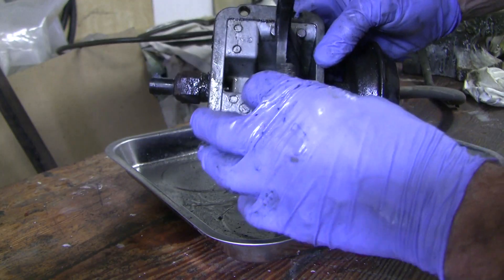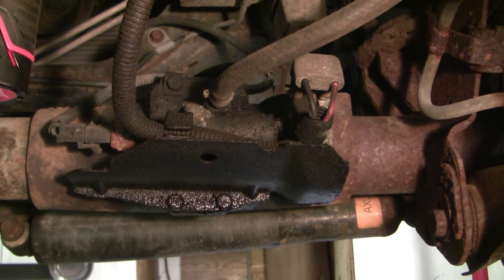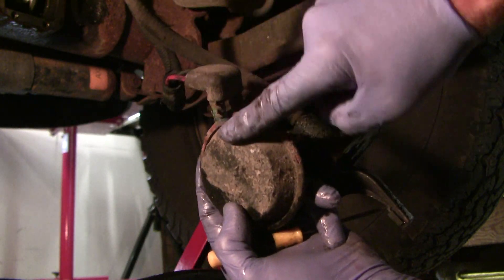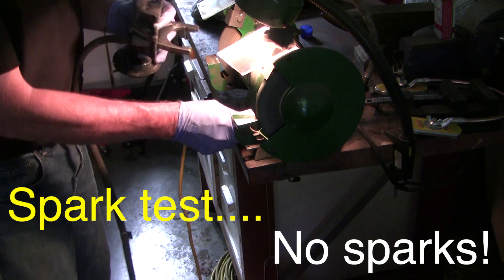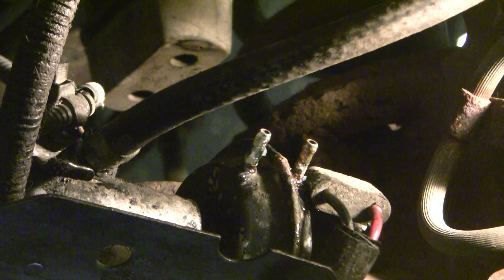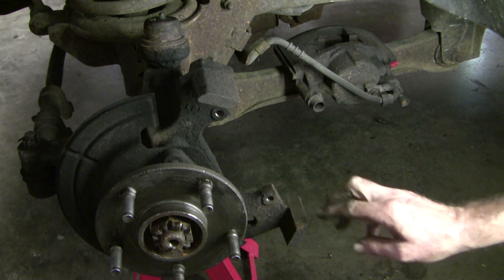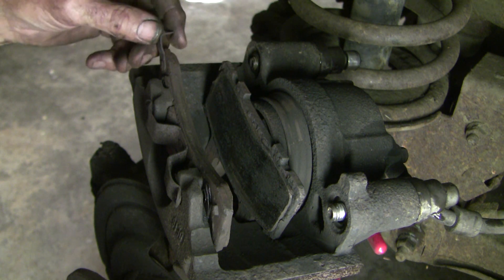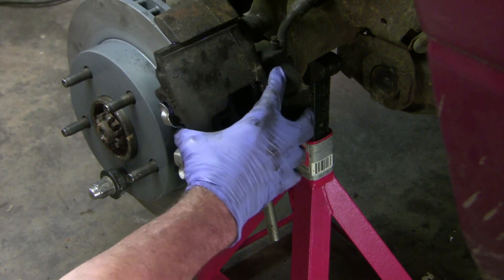Dodge Ram, Front Brakes and Leaking Gasket Repairs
This is a demonstration of how to deal with a gasket leak at the front axle four wheel drive vacuum shift housing of the Dodge Ram. Included is a brief discussion and demonstration of how floating brake callipers work. Special emphasis is placed on repair principles.

Information contained in this video is offered for free without bias, but there are not guaranteed as to safety or accuracy. This discussion focuses on advanced principles for those with experience in automotive repair, and is not complete. Any misadventure you encounter if you decide to accept the risk of DIY repair is your responsibility.

Audio credits are as follows.